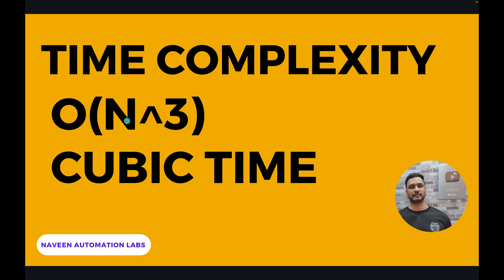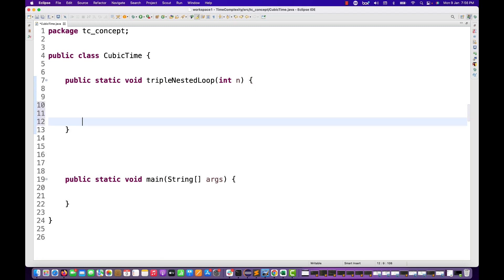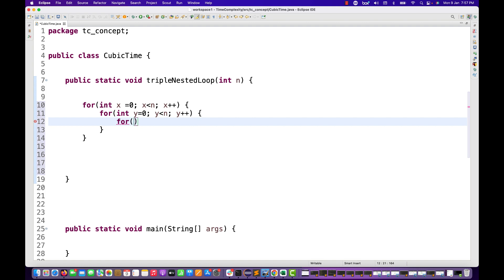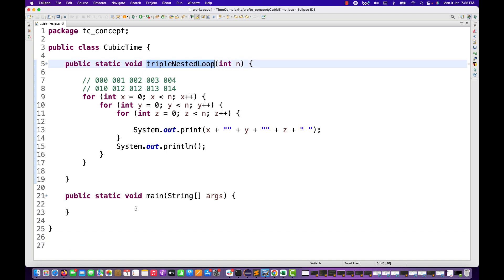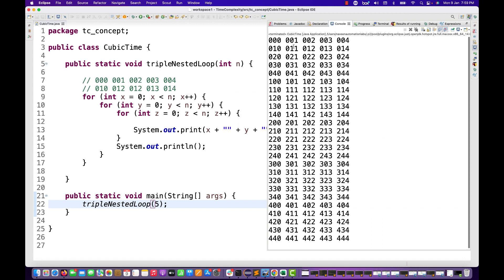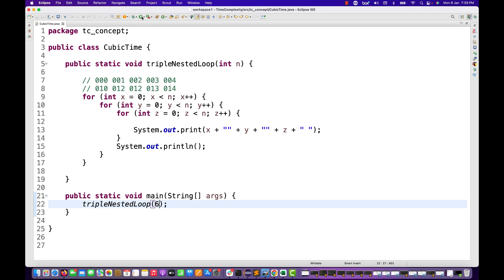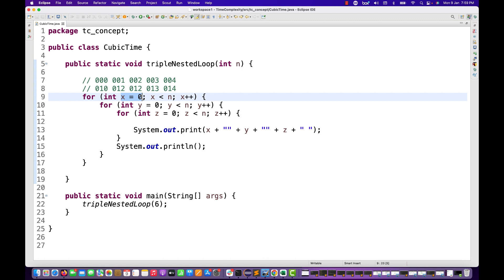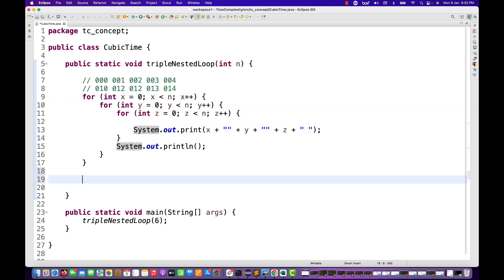O(N^3) - Cubic Time Complexity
In this video, I have explained how to calculate O(N^3) - Cubic Time Complexity with examples.

Naveen AutomationLabs Paid Courses:
GIT Hub Course: